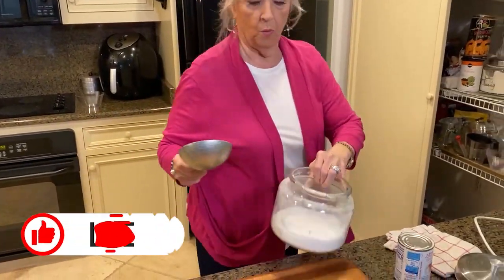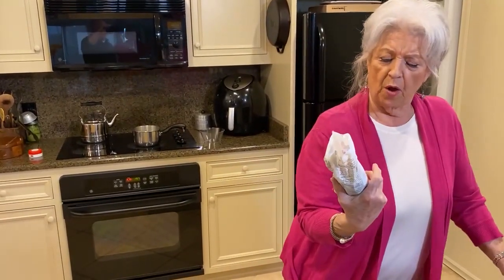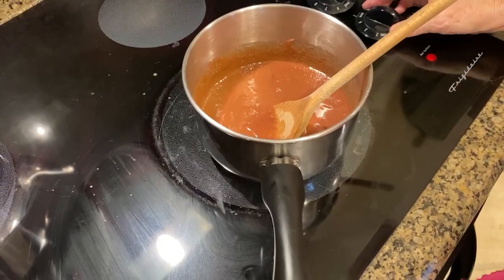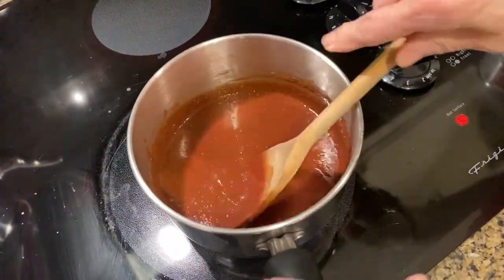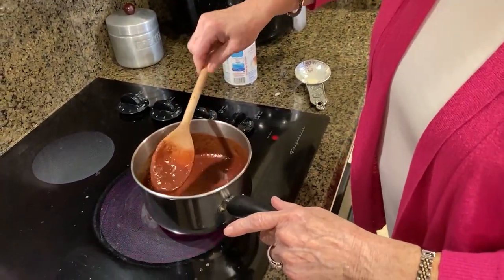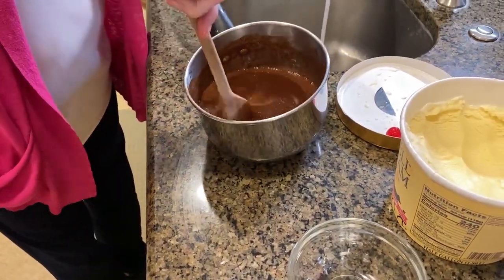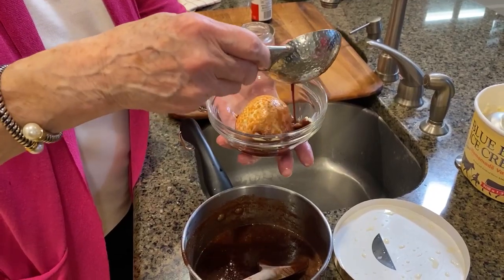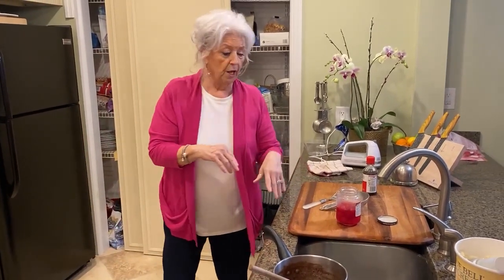Love & Best Dishes: Hot Fudge Chocolate Sauce Recipe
Love & Best Dishes: Hot Fudge Chocolate Sauce Recipe - When the boys were little, Paula use to make a sweet fudge for them that was absolutely delicious…and it’s also perfect for Valentine's day...Hot Fudge Chocolate Sauce!